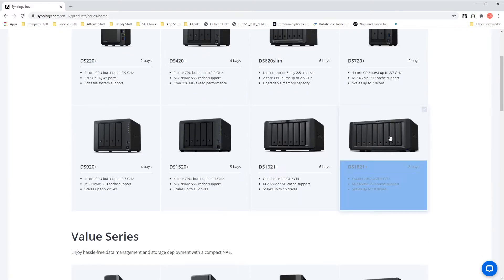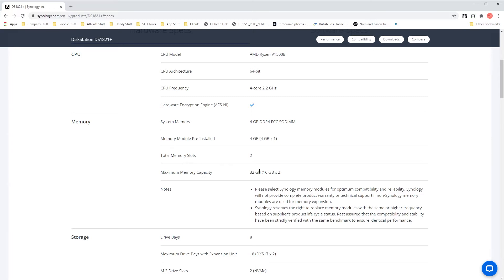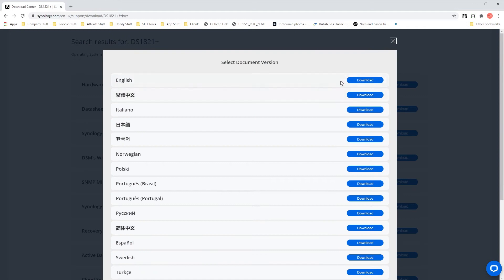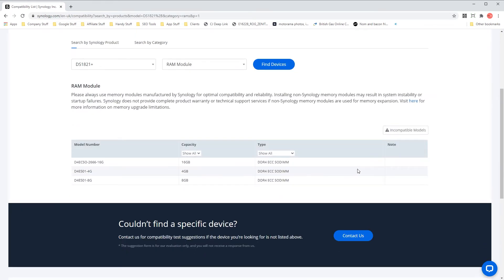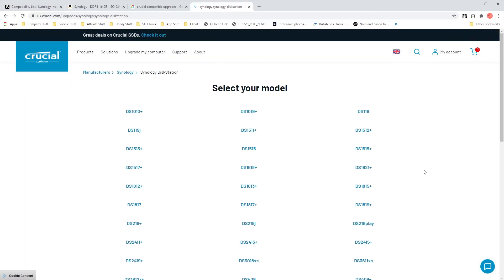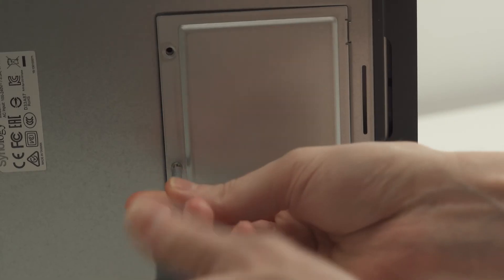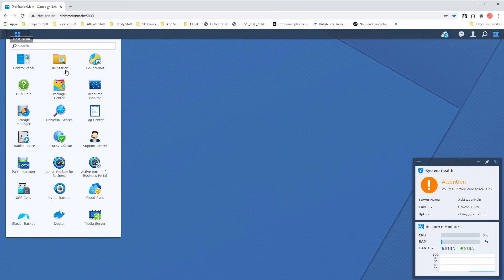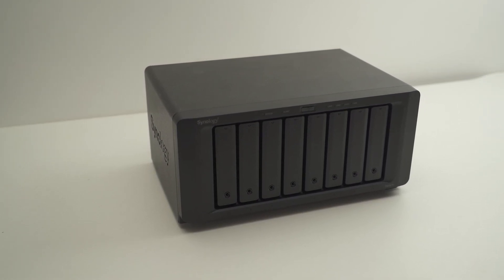Synology NAS RAM Upgrade - Quick Guide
Amazon UK
Amazon US

To get started we recommend visiting the product page for your NAS on the Synology website, going to the 'Specs' section and checking what memory already comes with your NAS, how many slots you have available, max memory capacity etc. With this information you can determine if you'd like to simply add to the existing memory (for example, adding another 4GB to this model) or removing the existing memory and adding either 1 or 2 memory modules for much more memory capacity. Just bare in mind that some NAS models only allow you to add to existing memory rather than replace and some only have 1 additional slot for upgrades, if any at all.

You can find more information about this in the 'Download Center' by selecting your model, heading to the 'Documents' section and downloading the 'Hardware Installation Guide' which shows you how to access the memory for your particular Synology NAS model.

Next you have two options for a memory upgrade, either native Synology RAM or third party. Native Synology RAM is more expensive than third party so we're going to show you how to purchase each.

For native Synology RAM head over to the 'Synology Products Compatibility List' on their website (link in description), enter the model number of your Synology NAS and select the 'RAM Module' in the dropdown box and click 'Find Devices'. It will then list 1 or more RAM modules that you can fit into your device. Then you can simply copy the model number and head over to Amazon (please use my affiliate link in the description if this video is useful) paste into the search box and purchase the ram you need. Double check you're purchasing the correct module!

For third party RAM head over the the Crucial Compatible Upgrades memory finder (link in description), find your NAS model number, narrow by 'Memory' and then pick the size you'd like. Simply buy directly from Crucial or copy and paste the model number into Amazon and purchase that way.

Once the memory arrives it's time to power down your NAS, wait 5 minutes before you move it if you have and HDD in the NAS, and locate the memory slot(s) as shown in your Hardware Installation Guide'. Depending on the upgrade either add to the existing RAM (as we discussed earlier) or remove the existing RAM and replace with the memory modules that came. Ensure they are fitted correctly and then put everything back as you found it, putting back the drives if you removed any in the correct order, and then power up your device.

Once powered up head over to 'Resource Monitor' and check the new memory shows up. Your memory increase should now show up. If you decided to use third party memory you'll get a little alert that you're using third party memory but that's it and it should perform as normal.

And that's about it! You've just upgraded your Synology NAS with more memory! Go you!